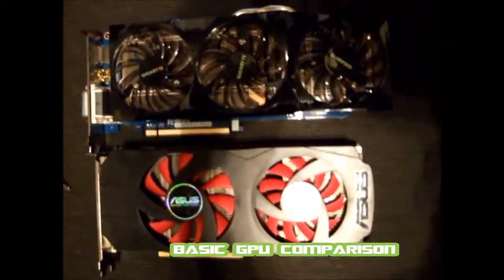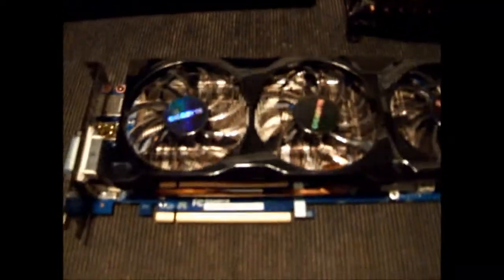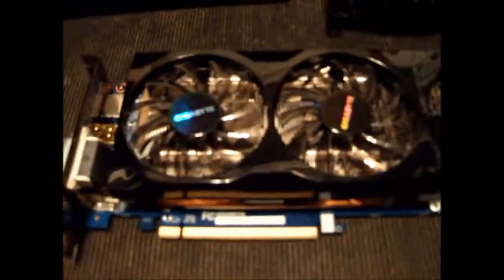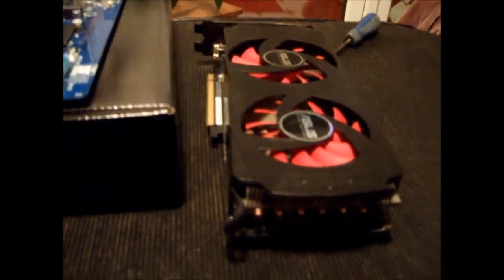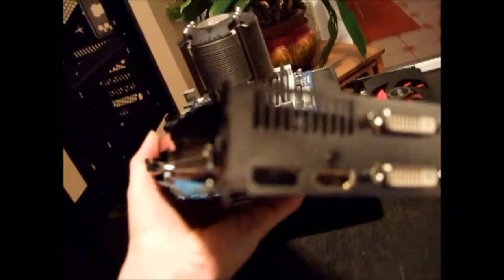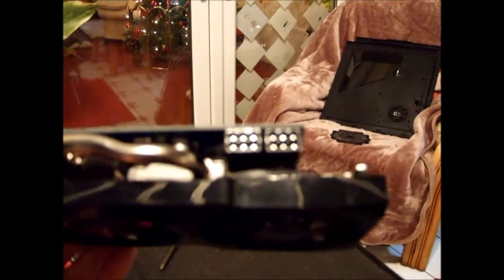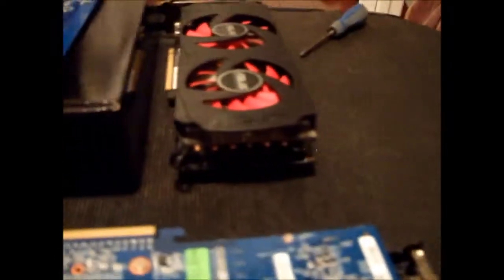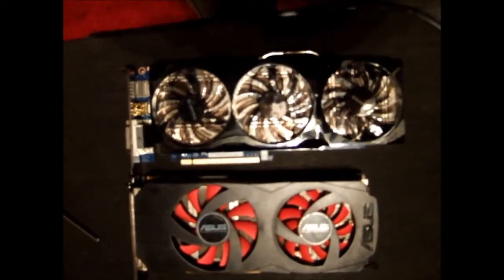Gpu Comparison 4890 Vs GTX 560 Ti 448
Hey guys heres another video i did when i was striping down my pc this is jusrt a quick look and basic comparison of my new and old graphics card GPU